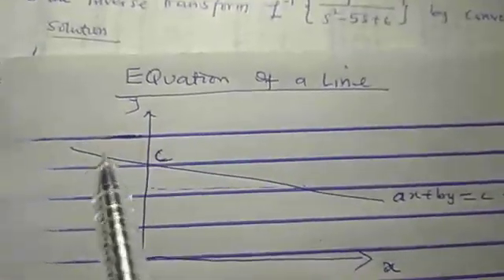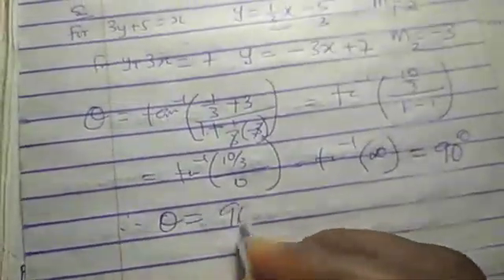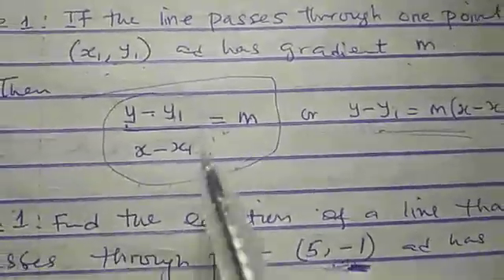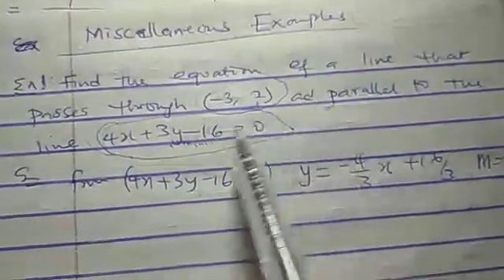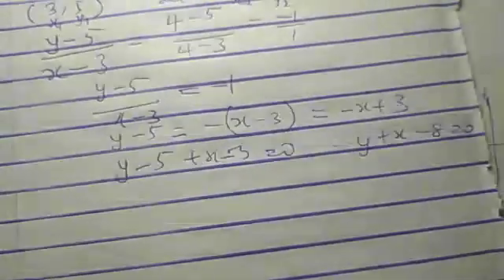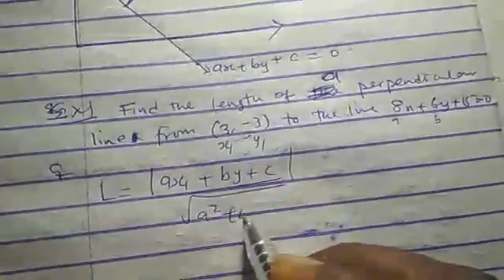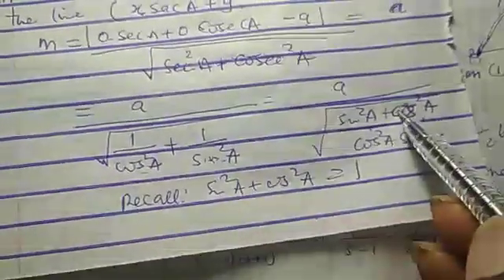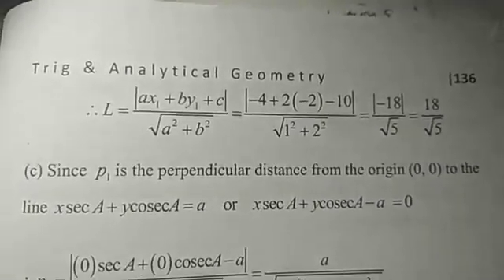EQUATION OF A LINE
Various forms of equations of line and problem solving